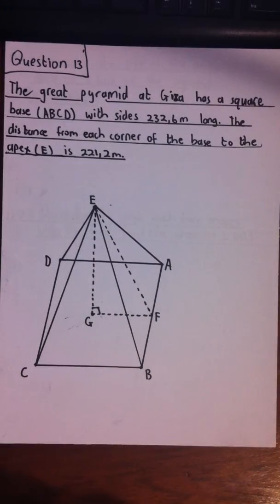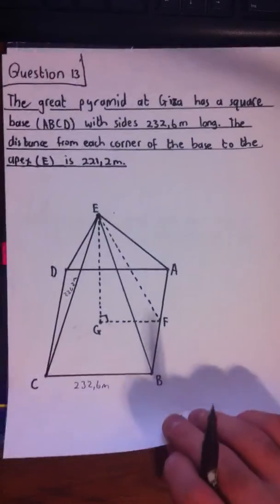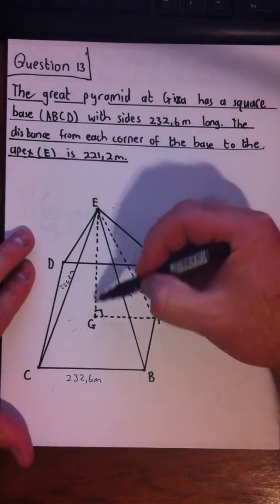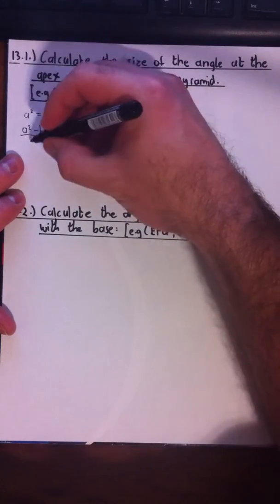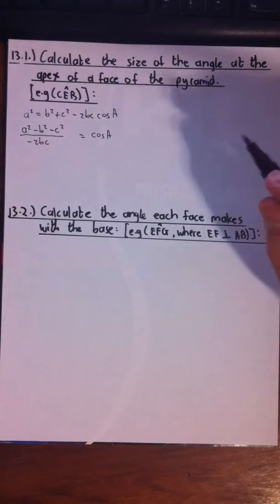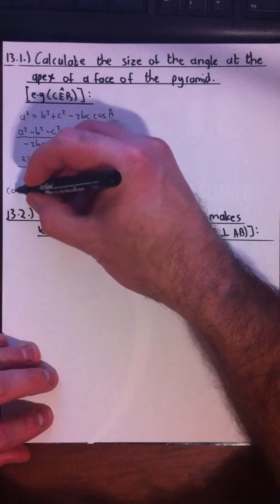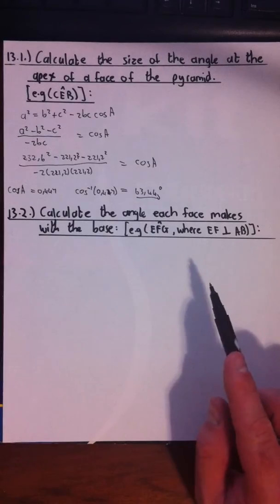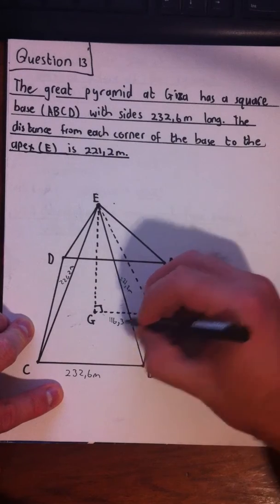Question 13 (Trigonometry 3D)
Given a drawing of a square based pyramid we are asked to calculate angle sizes.